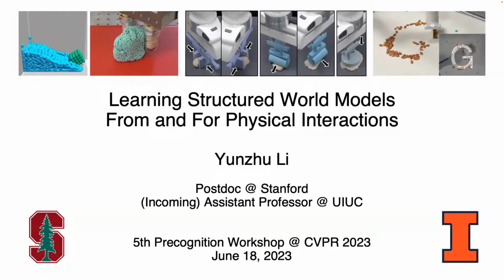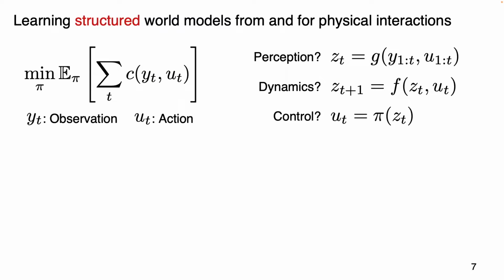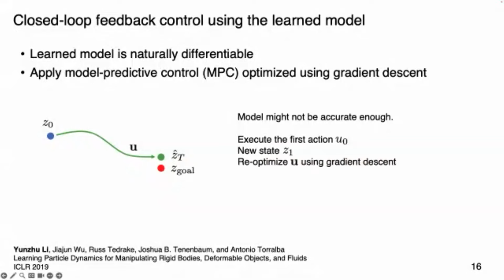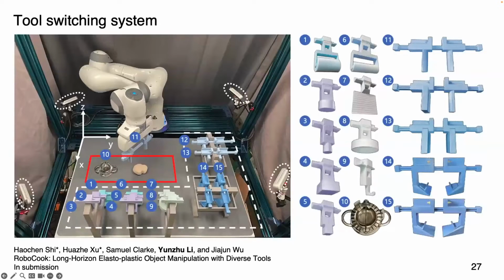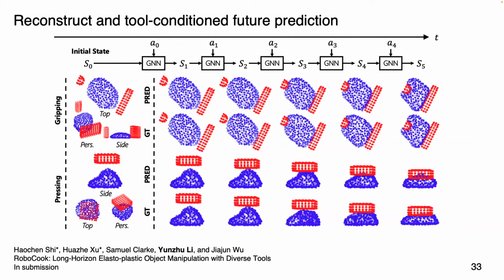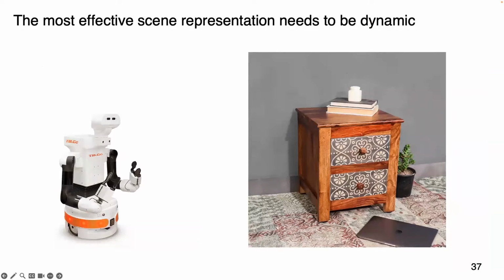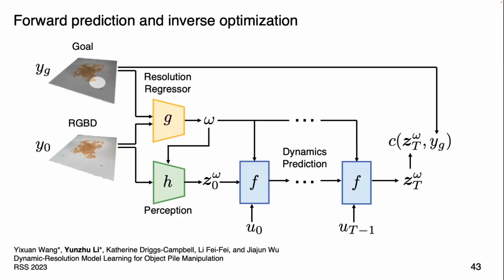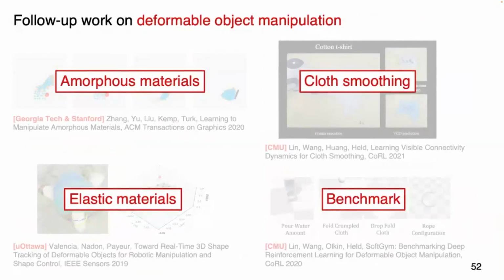[CVPR-23 Precognition] Learning Structured World Models From and For Physical Interactions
Invited Talk at CVPR 2023 Workshop on Precognition: Seeing through the Future

[Abstract] Humans have a strong intuitive understanding of the physical world. Through observations and interactions with the environment, we build a mental model that predicts how the world would change if we applied a specific action (i.e., intuitive physics). My research draws on insights from humans and develops model-based reinforcement learning (RL) agents that learn from their interactions and build predictive models of the environment that generalize widely across a range of objects made with different materials. The core idea behind my research is to introduce novel representations and integrate structural priors into the learning systems to model the dynamics at different levels of abstraction. I will discuss how such structures can make model-based planning algorithms more effective and help robots to accomplish complicated manipulation tasks (e.g., manipulating an object pile, shaping deformable foam into a target configuration, and making a dumpling from the dough using various tools).